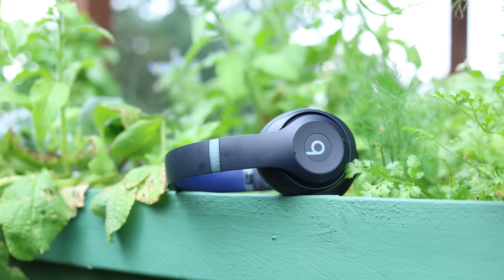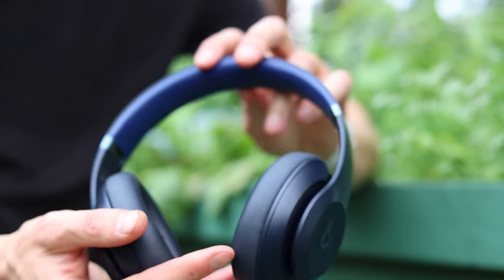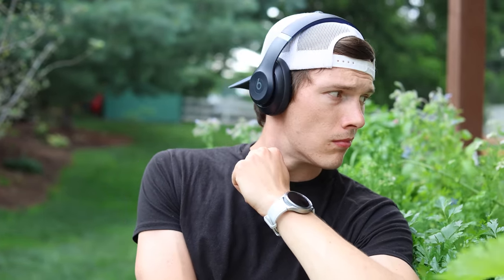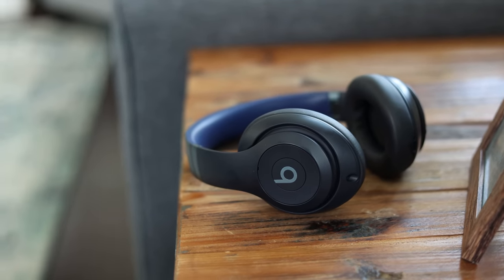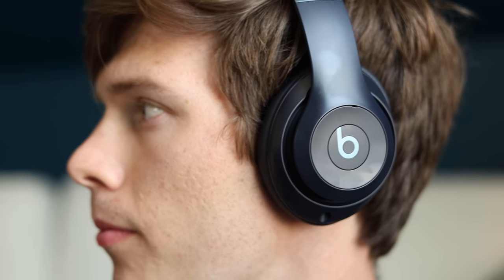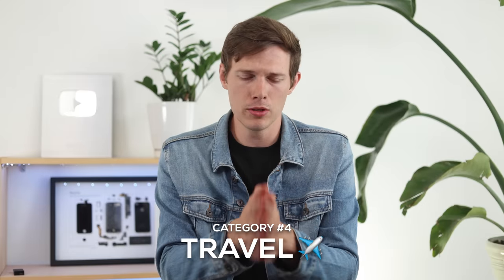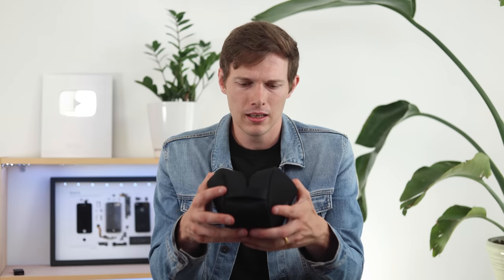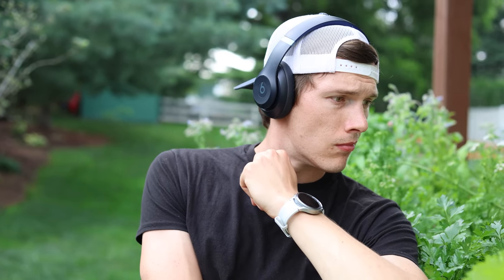NEW Beats Studio Pro - I Thought They Forgot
The new Beats Studio Pro is the sequel to the Studio3 after SIX YEARS! What changed? Quite a bit actually. Let's get into it.

Additional Review Notes:

WORK:
Multipoint connectivity for Android! Apple has their own normal switching. Not great between OS
Google FastPair and Apple native pairing as well
Three connection options
 1st class bluetooth
Two wired connection options! (USB-C playback has 24 bit capabilities!)
COMFORT = pretty decent at first with the new engineered leather. New memory foam too
HOT EARS? = not really
Strong clamping force
There is no auto pause/proximity sensors??
MICROPHONE TEST
Pretty fantastic indoors
Transparency actually sounds really good! I can hear everything around me. Traffic outside, keyboard, etc. and all with direction too

RELAX:
Controls are on the left ear - center/up/down
 Volume is obvious
 Center button = play/pause, skip forward, skip back, voice assistant
 Double press power button to toggle anc/transparency
 Spatial audio
There is an app but it doesn’t really do much
SOUND QUALITY
 Claimed 80% less distortion vs Studio 3
 Let’s be honest, audiophiles aren’t buying Beats. Most people buying beats are doing so because they look cool, fit well for workouts, and have good ANC.
 Constellation by Dirty Heads - bright and detailed guitar better than older Beats
 I end up turning up the volume more than expected
 They sound like they actually have a pretty neutral balance  - nice!
 Not airy, much more closed
 I wish they were more analytical and with more low level detail
 The instrument separation is my biggest concern, a lot of sounds get jumbled together
 I am happy with the general bass levels and overall balance. I think most users will really like these for workouts and such

No NFC pairing
Google FastPair

WORKOUT:
No water resistance rating, so I would rather not run with them in the rain but they are probably good for sweat
Ear cups are not ideal to replace but with some low key surgery, you could make it happen
If there is one thing Beats are good for, it’s working out.
The leather material is easy to clean
Buttons make for easy control even if your hands are sweaty
They stayed on my head when lifting like benching and squatting - good
They stayed on my head when running - level 2 = good
They stayed on my head while doing burpees - level 3 = good
Really good range

TRAVEL/COMMUTE:
Great folding
Nice case, but kind of strange how it opens
I personally really like the aesthetics - brushed metal, more muted and high end colors
Battery life is decent but without auto pause, I sometimes forget they are on and the battery drains
10 min charge = 4 hrs (great for pre-flight juice ups)
ANC TEST
Pretty decent wind reduction for ANC, but not for transparency

CONCLUSION:
Maybe these should be called Beats Tempo Pro or Beats Vibe Pro or something. Studio might not be the best word for these as that implies studio grade audio quality. That is not the focus of these. These are my new favorites for working out and probably for traveling as well thanks to their impressive ANC, versatility and dual native iOS/android configuration, the nice looking design, and the secure fit. Overall I like these a lot, but you need to know what you are buying. You’ll see more quarterbacks than audiophiles wearing these.

What should I compare these to? AirPods Max? Sony XM5?